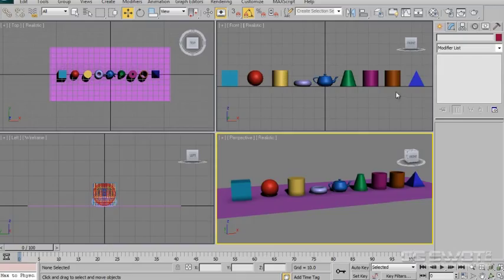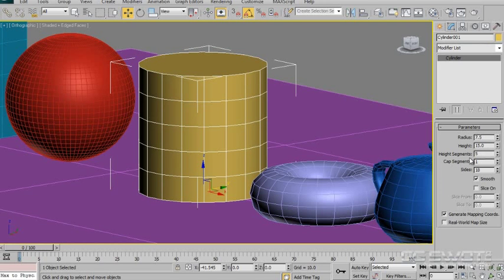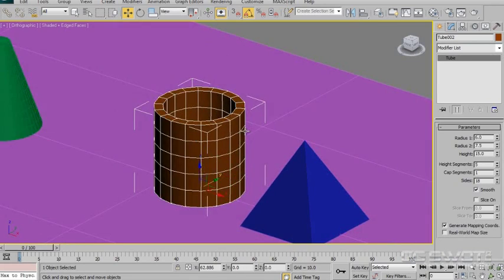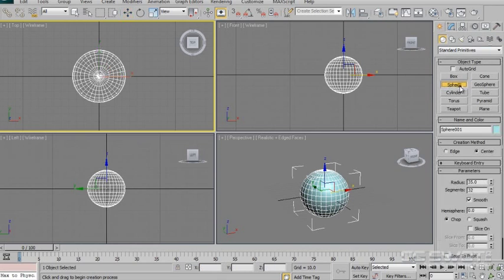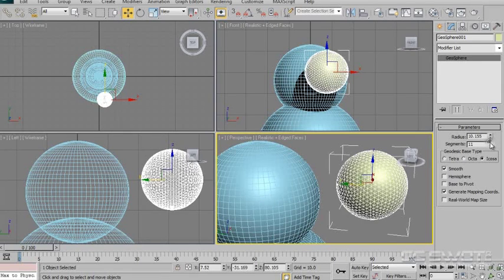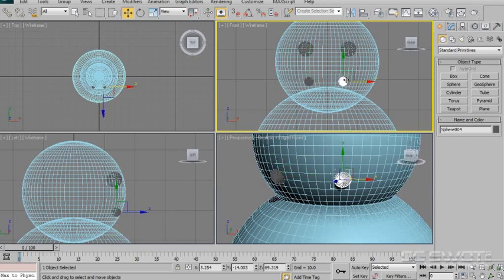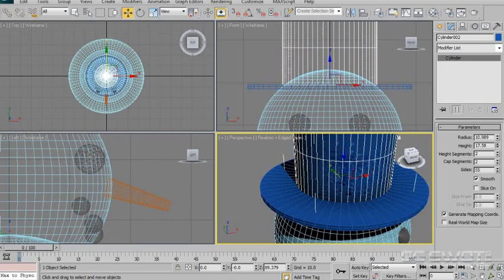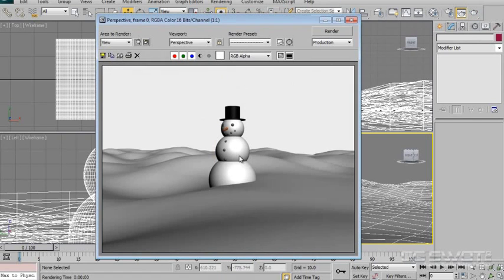Introduction to 3D Primitive Objects - Tutorial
Introduction to the basic building blocks of 3D - "Primitive Objects". Learn all about 3D Primitive Objects and how to create and manipulate them in 3DS Max... Learn how to how to create a simple "Snowman" scene, using only primitive objects - "No poly-modelling".